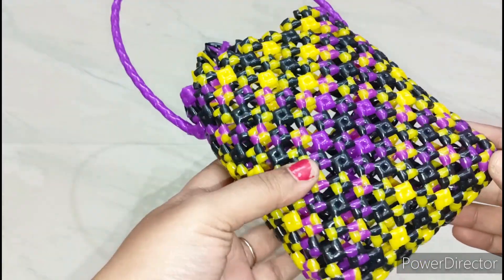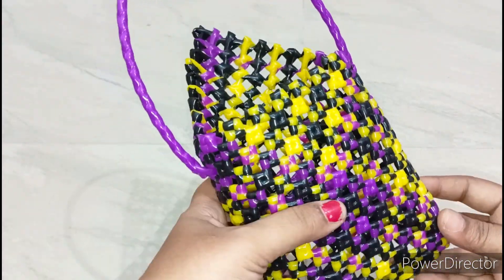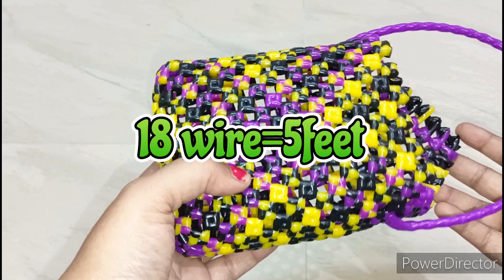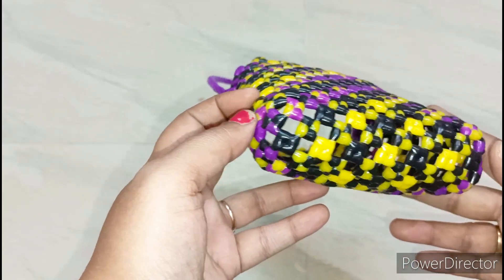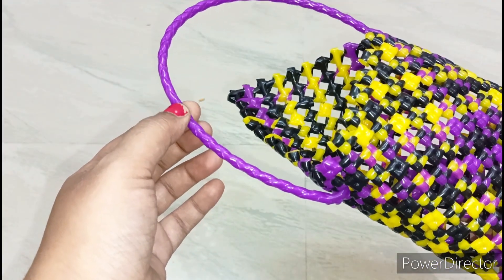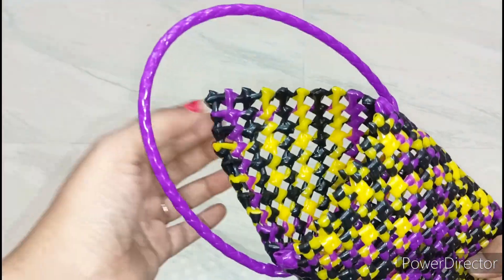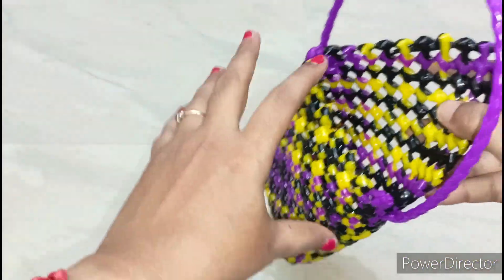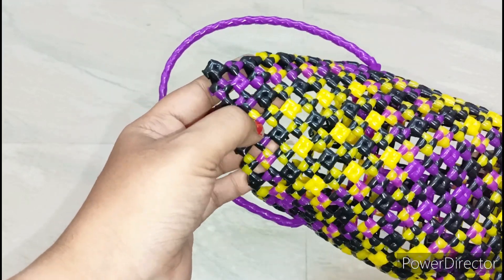Multi purpose basket measurement